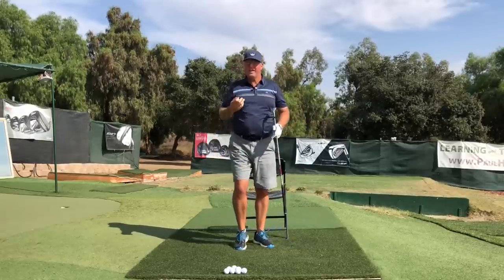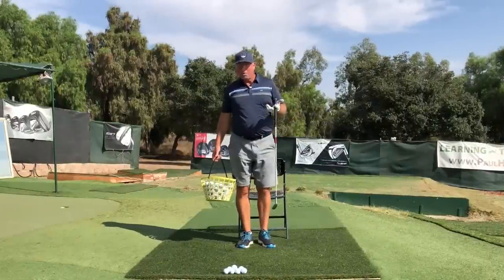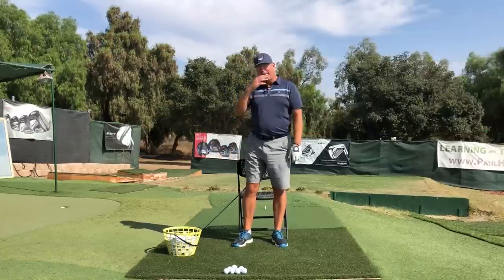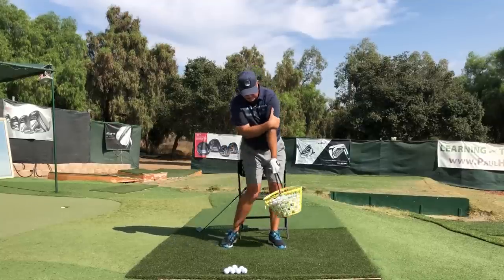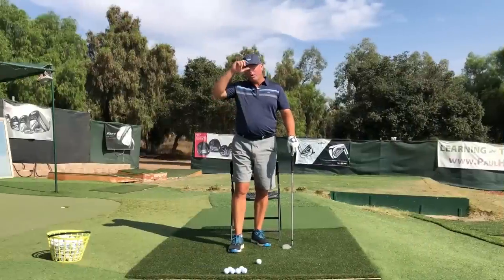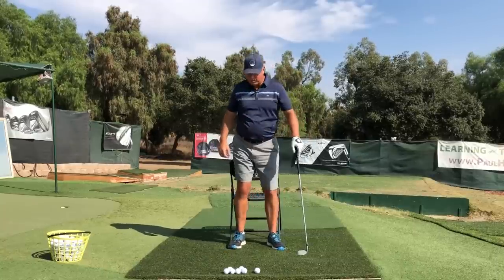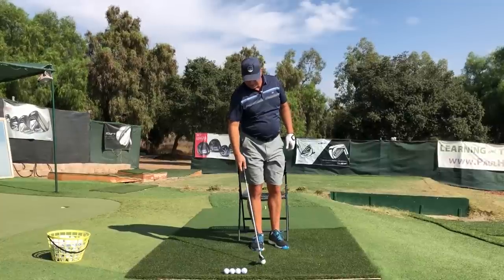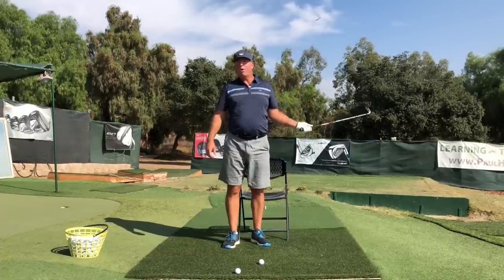BEST DRILL for Building a POWER Golf Swing!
In this video, Steve demonstrates a great drill to help you develop an effortless power golf swing.

Do this every day, and you will increase clubhead speed, groove swing plane, and hit your golf driver with more power and distance!